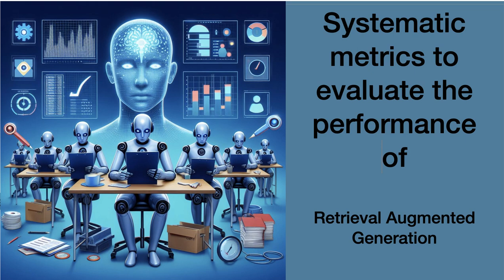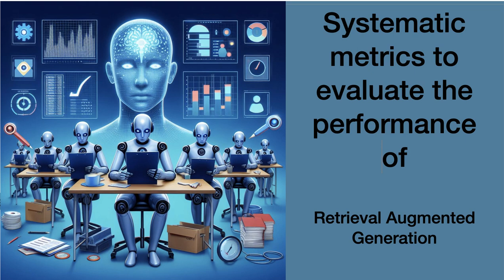Systematic metrics to evaluate performance of retrieval augmented generation models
This episode discusses A-B testing and how it can be applied to retrieval-augmented generation. It explains the importance of defining metrics and provides examples of metrics for evaluating relevance, novelty, diversity, response length, user engagement, retrieval precision, and coherence in retrieval-augmented generation. It also discusses methods for quantifying retrieval efficiency, such as precision, recall, F1 score, mean average precision, and normalized discounted cumulative gain. Additionally, it explores metrics for evaluating the generation part, including BLEU, ROUGE, METEOR, CIDEr, perplexity, semantic similarity, and coherence measures. The conversation further delves into the meaning of coherence in retrieval-augmented generation and topic modeling, highlighting their similarities and differences. Finally, it explains independent topics in topic modeling and how retrieval-augmented generation can be used to generate topics for a given content. It suggests using relevance, semantic similarity, diversity of sources, and user engagement as criteria for retrieving information.